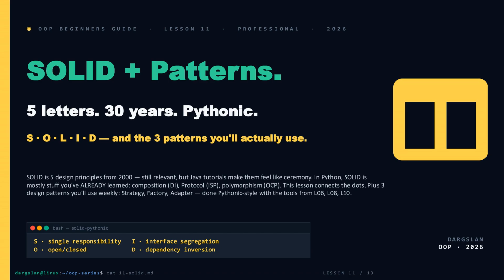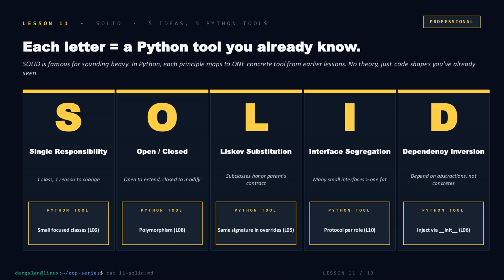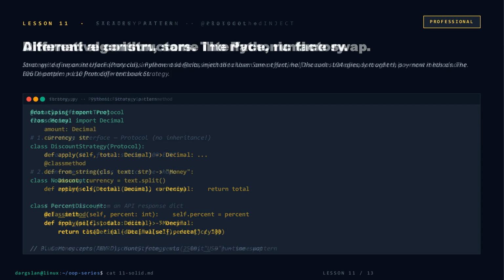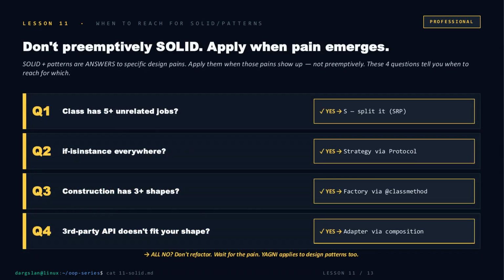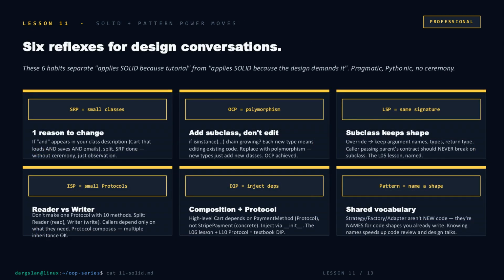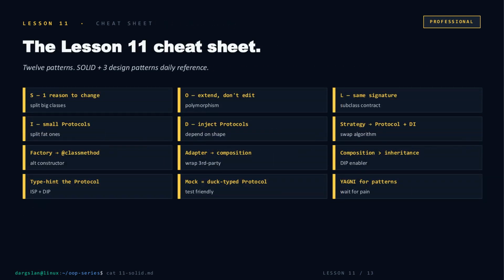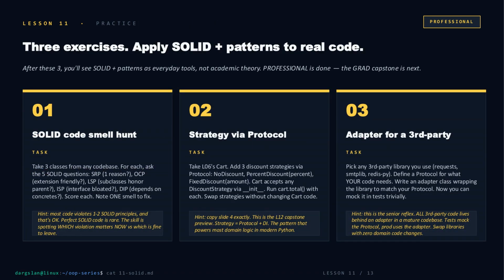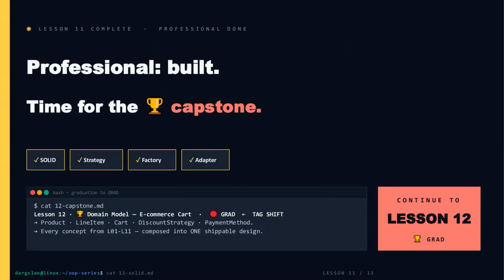SOLID & design patterns the Pythonic way | OOP L11 · Professional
SOLID sounds heavy. In Python? Each principle maps to a tool you already know — composition, Protocol, polymorphism. Lesson 11 connects the dots, then implements 3 design patterns Pythonic-style.

- 5 SOLID principles → 5 Python tools
- Strategy pattern via Protocol + DI
- Factory pattern via @classmethod
- Adapter pattern via composition
- When NOT to apply patterns (most code!)

📌 Chapters
0:00 SOLID at a glance — 5 letters, 5 tools
2:00 S · O · L · I · D explained Pythonically
4:30 Strategy via Protocol
5:30 Factory via @classmethod
6:00 Adapter via composition6
6:30 Decision tree + power moves

🔗 Next: L12 🏆 CAPSTONE — the domain model